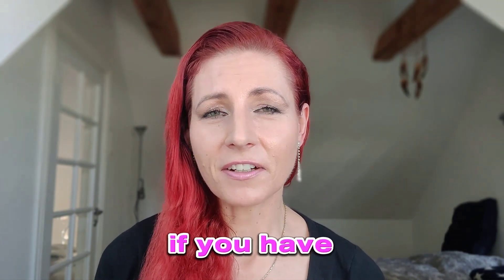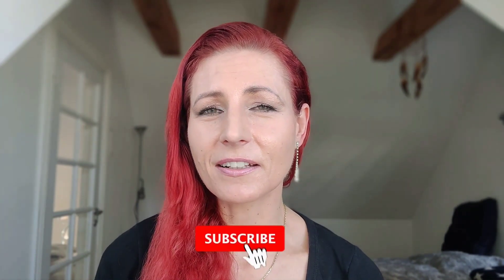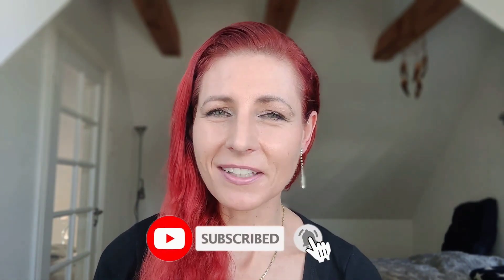What causes type 2 diabetes, and how to prevent it.👩‍⚕️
Please comment and let me know what you think, and want to hear more about? ✍️

if you want to learn more about the ONLY Evidence based diet for health, weight loss and reversing disease.☺️

Download a lot of Free resources about a wholefood plant based diet on our
Everything I say is based on science and research done by top researchers of the world.📚 Many of them from Dr. Michael Greger, Dr Neil Barnard, Dr. Cyrus Khambatta, Dr. John McDougal, Dr. Colin Campbell, PhD Bruce Lipton, Dr. David Sinclair, Mindset coach Stefan James from projectlifemastery, just to mention a few. This information is also supported by the nonprofit organization Truehealthinitiative.org consisting of hundreds of leading experts in health and nutrition worldwide.👩🏽‍🎓

Facebook and Instagram ad agency:
And check our my private rescue animal sanctuary on Instagram @Regitzessanctuary  🐱🐶🐴❤️
Best wishes Regitze 🥰